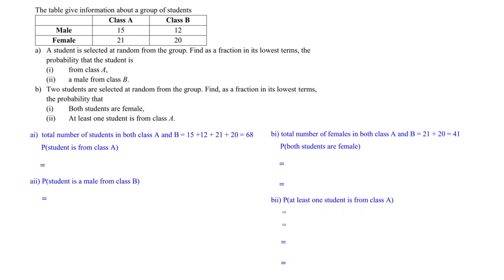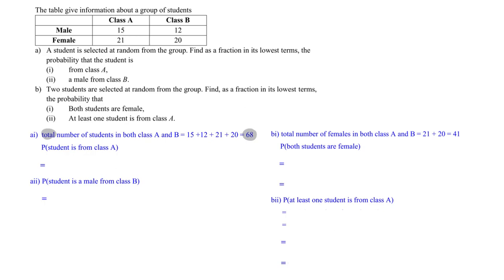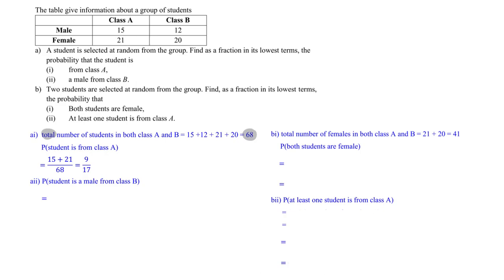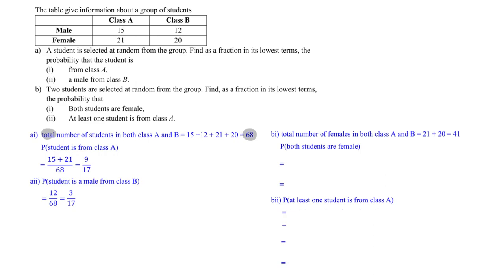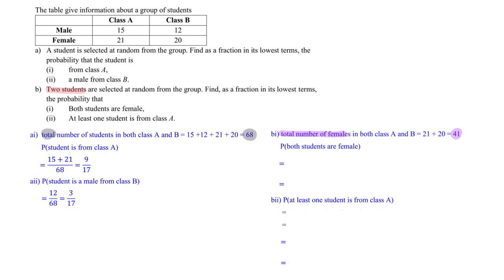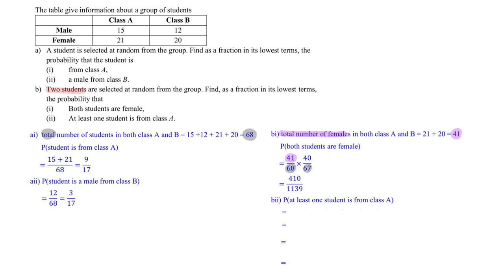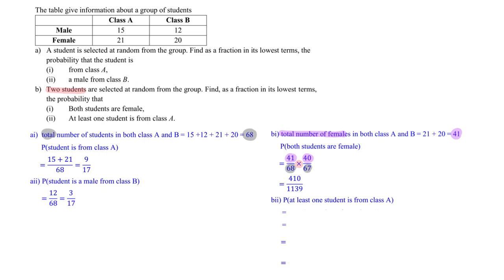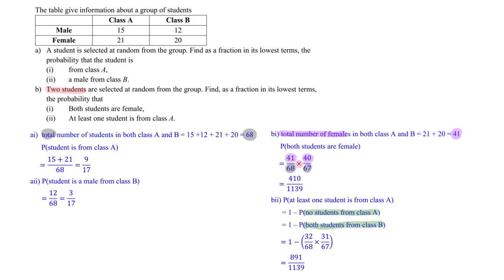PROBABILITY question where the data given is represented in a TABLE